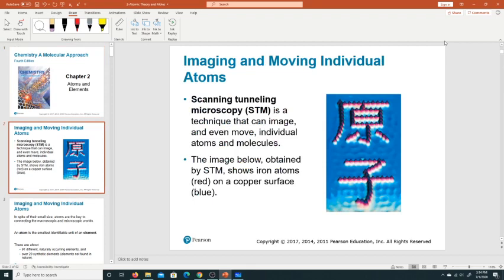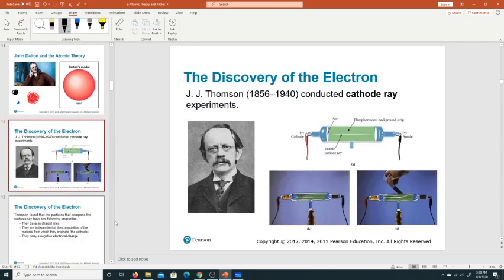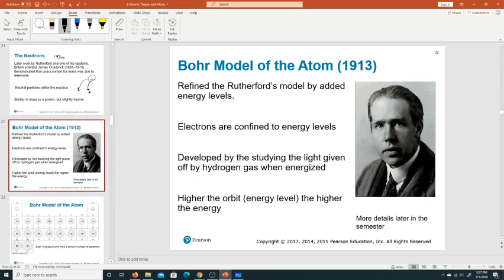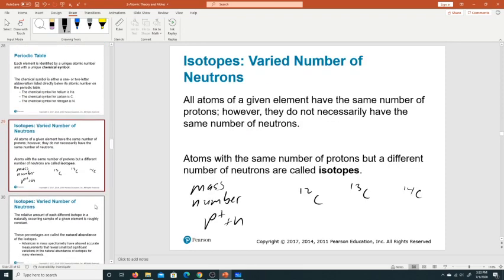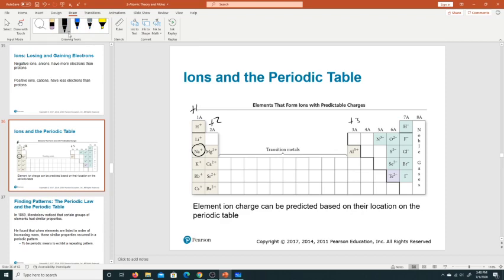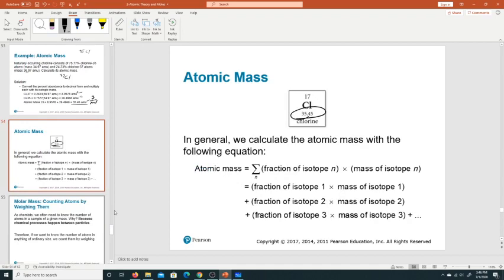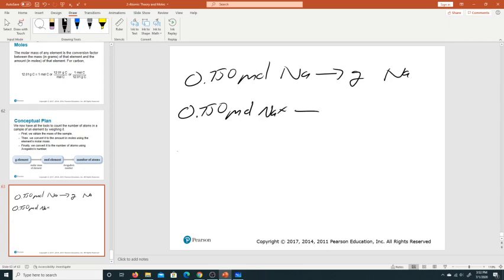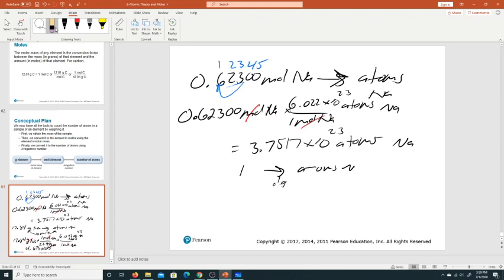Chemistry 2045 Chapter 2 Video Overview